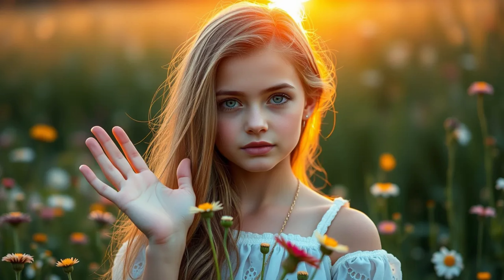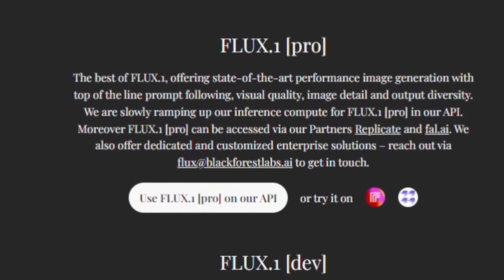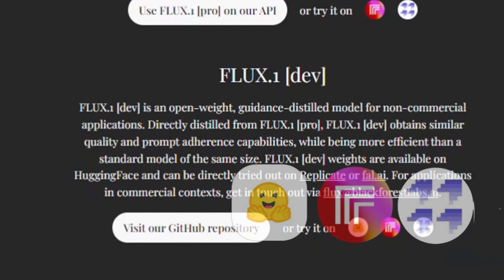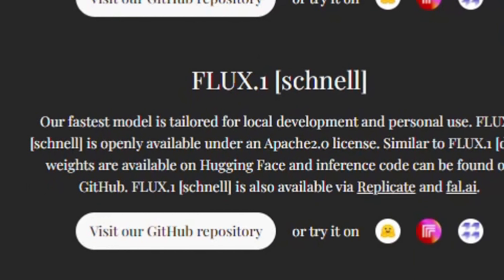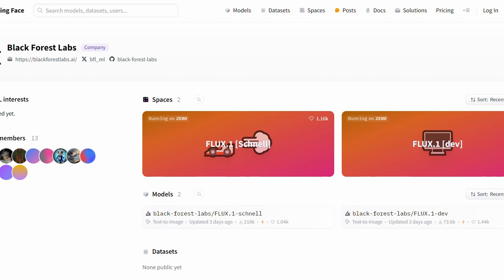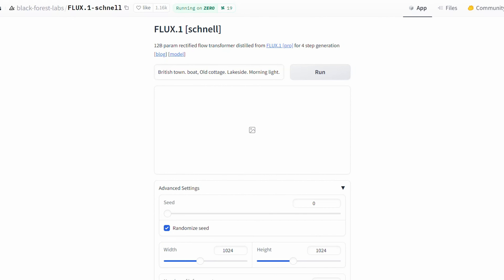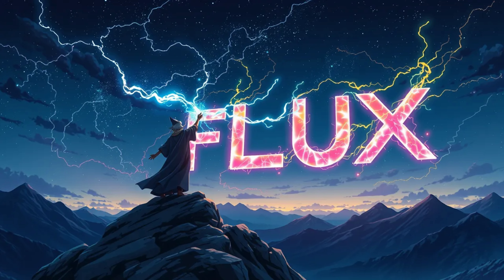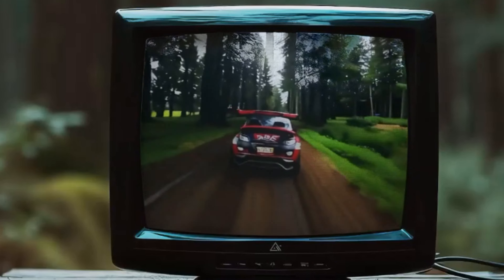Flux 1: The Game-Changing AI Image Generator from Black Forest Labs. Unlimited Flux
Black Forest Labs, a new AI startup from Germany, officially launched on August 1, 2024. Founded by former Stability AI experts, this company aims to revolutionize generative technology. Their latest innovation, the Flux model suite, includes three versions: Flux .1 Pro, offering top-tier image quality for commercial use; Flux .1 Dev, an efficient, open-weight model for non-commercial use; and Flux .1 Schnell, a fast model designed for personal use. Available on platforms like Hugging Face and Replicate, these models set new standards in image detail, prompt adherence, and style diversity. Black Forest Labs plans to expand into generative text-to-video systems soon.

Free text to image generator
AI image generation tool free
Free text-based image creation
Open-source text to image tool
Free AI art generator
Text to image AI online free
Free image creation from text
AI text to picture free tool
Free AI visual generator
Text to art generator no cost
Free AI image synthesis tool
Free AI-powered art creation
Text to image API free
Free AI illustration generator
No-cost AI image tool